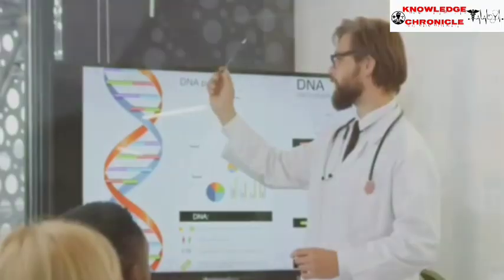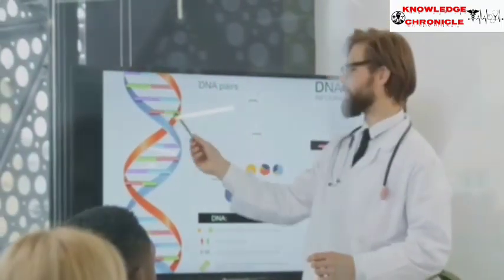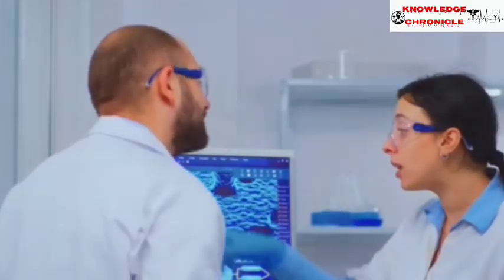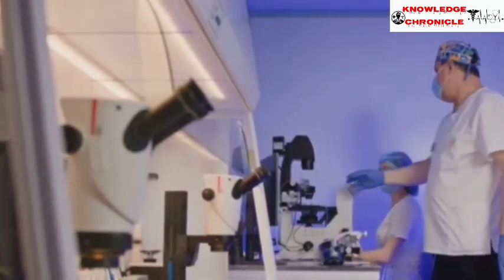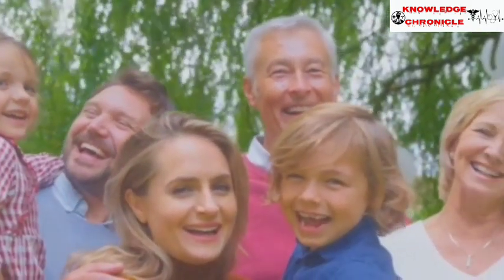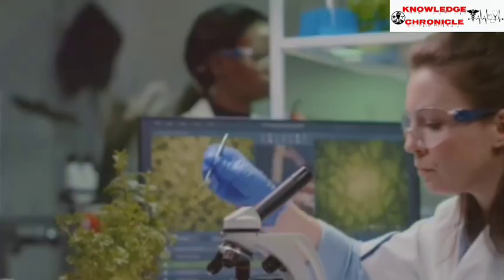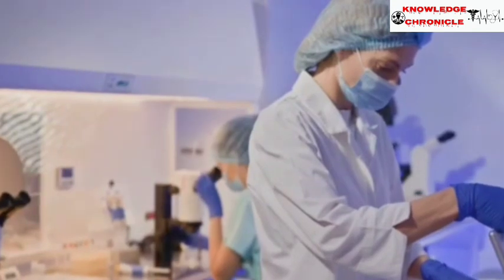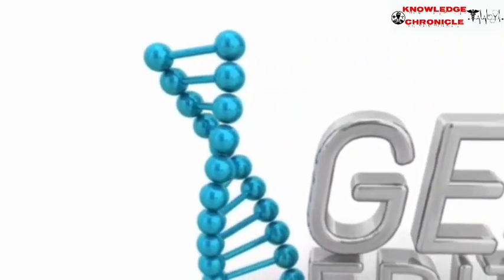Genetic Engineering: How Humans Edit Life Itself — CRISPR, GM Crops & Designer Babies Explained!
✍🏻Today we’re ripping open the genetic toolbox.  You’ll understand how humans edit life itself: what genetic engineering is, the tools behind it (like CRISPR), real-world examples (GM crops, gene therapy), and the scary, exciting idea of “designer babies.” Let’s go.

Genetic engineering is the deliberate changing of an organism’s DNA to give it new traits. Think of DNA as a gigantic instruction manual. Genetic engineering lets scientists edit, add, or remove specific instructions so the organism behaves differently — resist diseases, produce medicines, or grow faster.

Key terms:

Gene: a single instruction in the manual that codes for a trait or protein.

Genome: the whole instruction manual.

Modification: any change to a gene or genes.

Basic Tools & Concepts —

To change DNA we use several core tools:

1. Restriction enzymes — molecular scissors that cut DNA at specific sequences.
Example: They let us cut out a defective gene.

2. DNA ligase — the glue that pastes DNA fragments together after cutting.

3. Vectors (plasmids & viruses) — delivery vehicles.

Plasmids are small circular DNA in bacteria used to carry new genes into cells.

Viral vectors are engineered viruses that deliver genes into human cells (used in many gene therapies).

4. Recombinant DNA — DNA assembled from pieces that didn’t originally belong together. When we insert a human gene into a bacterial plasmid and the bacteria makes a human protein (like insulin), that’s recombinant DNA technology.

CRISPR — The Game Changer —

CRISPR-Cas9 is the fastest, cheapest, and most precise gene-editing tool invented in the last decade. How it works in plain language:

Guide RNA finds the exact sentence in the DNA manual.

Cas9 is the scissors that cut at that sentence.

The cell’s repair machinery then fixes the cut — and that repair can be hijacked to disable a gene or insert a new sequence.

Example: Scientists used CRISPR to remove the gene that causes sickle cell disease from patient cells, then put corrected cells back. That’s somatic editing — changes in body cells that affect only the treated person.

Important split:

Somatic gene editing affects only the treated individual.

Germline editing affects eggs/sperm or embryos — changes are heritable and pass to future generations. That’s where the ethical red lines appear.

GM Crops — Examples & Why They Matter —

GM (genetically modified) crops are plants whose DNA has been altered for useful traits.

Key examples:

Bt cotton: a gene from the soil bacterium Bacillus thuringiensis makes the plant produce a natural pesticide. Farmers use fewer chemical pesticides and yields rose in many regions.

Golden Rice: engineered to produce beta-carotene, a vitamin A precursor, aimed at reducing vitamin A deficiency.

Benefits: higher yields, pest resistance, improved nutrition. Concerns: ecological effects, corporate control of seeds, and gene flow to wild relatives. Both benefits and risks must be weighed.

Designer Babies & Ethics —

“Designer babies” refers to using genetic edits on embryos to choose traits — from disease prevention to non-medical traits like height or eye color. Right now:

Preimplantation Genetic Diagnosis (PGD) lets parents screen embryos for known genetic diseases. That’s routine and widely accepted.

Germline editing to enhance traits is technically possible but ethically global-no: it risks unforeseen health effects, social inequality, and new forms of discrimination.

If someone advertises “designer babies” as a service, be extremely suspicious. Regulation and consensus across countries are still developing because the consequences affect all of humanity.

Gene Therapy & Real-World Successes —

Gene therapy treats diseases by delivering functional genes to replace defective ones. Examples:

Luxturna — fixes a specific inherited blindness using a viral vector.

CAR-T therapy — engineers a patient’s immune cells to attack cancer; it’s saved lives in aggressive blood cancers

These are real, lifesaving applications — not sci-fi.

Risks, Regulation, and the Future —

Risks include off-target edits, immune reactions, ecological impacts with GM organisms, and ethical misuse. That’s why regulation, transparent trials, and public debate are essential. The future could bring cures for genetic diseases, climate-resilient crops, and new medicines — but only if science is paired with responsibility